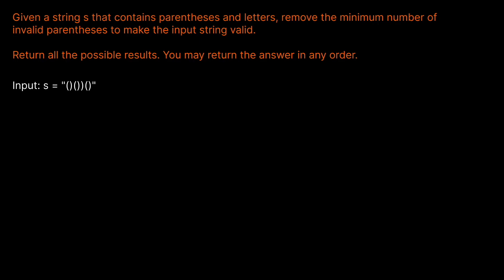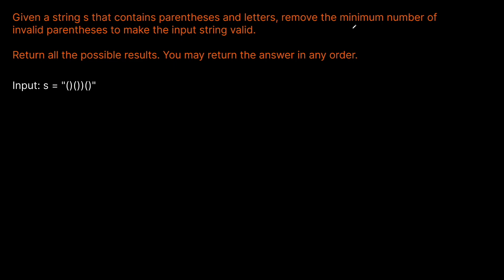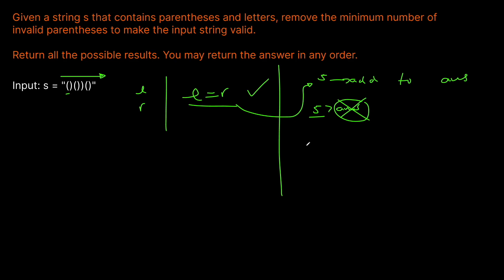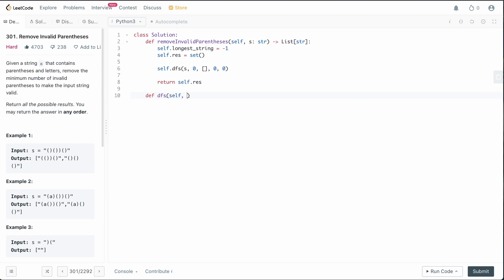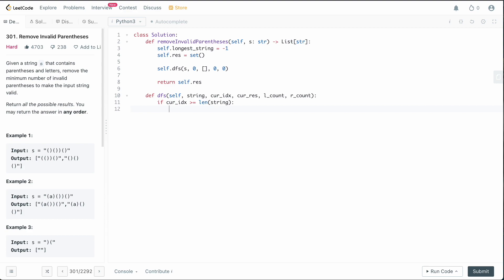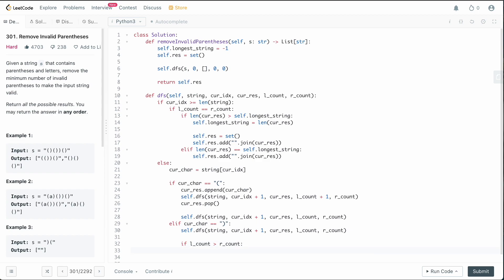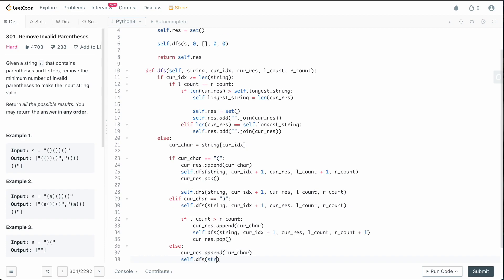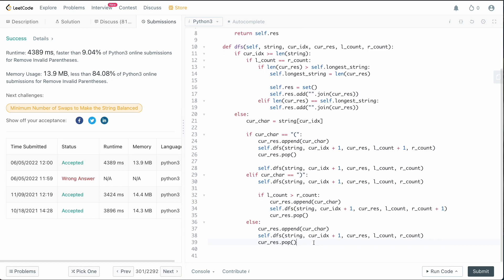REMOVE INVALID PARENTHESIS | LEETCODE # 301 | PYTHON BACKTRACKING SOLUTION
In this video we are solving a popular Facebook interview question: Leetcode # 301 - Stock Price Fluctuation. This is another parenthesis based question except this time we need to sprinkle in some backtracking to find the solution.

It's really not that bad if you know how to work with parenthesis and you know the general algorithm for backtracking questions. It's really more a matter of putting the two together and coming up with this solution.